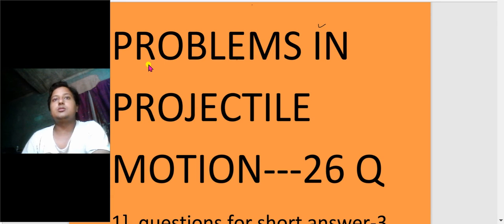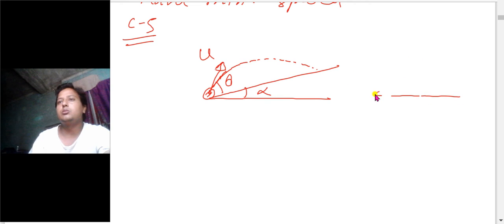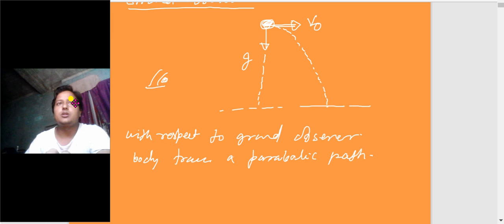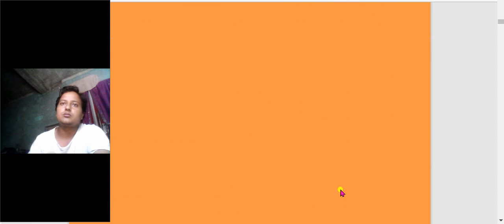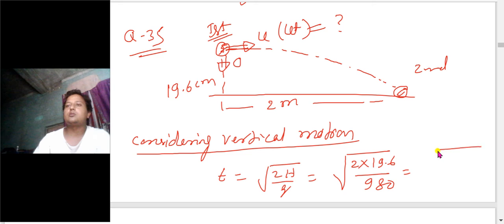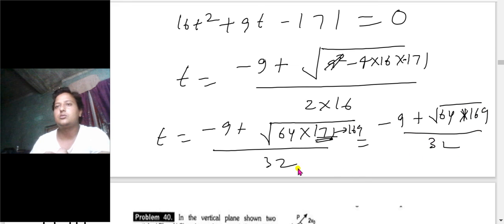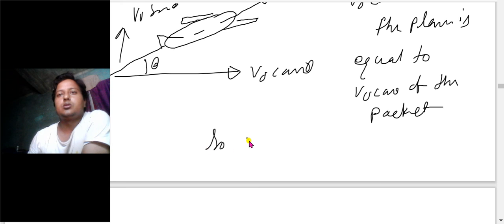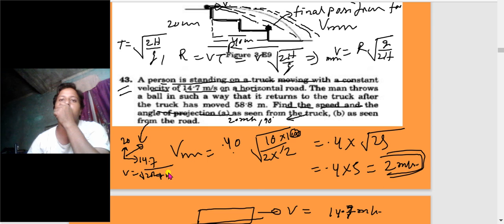projectile--8--H.C.VERMA----26Q--SOLVING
PROJECTILE-8
H.C.VERMA PROBLEMS SOLVING
26 Q
AFTER THIS LECTURE I WILL TAKE D.C.PANDEY PROBLEMS...